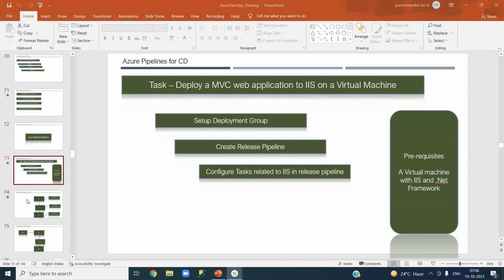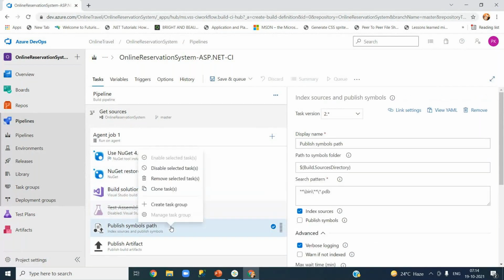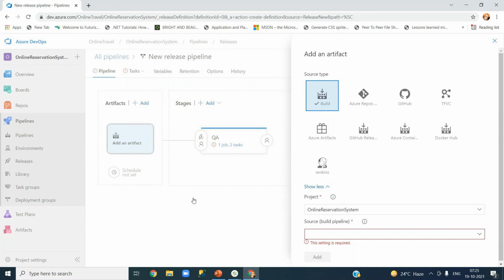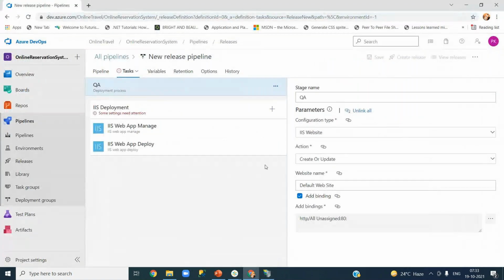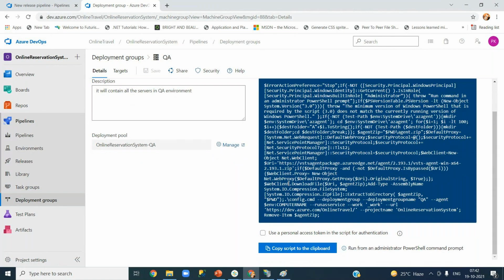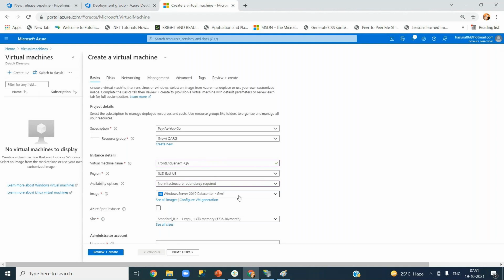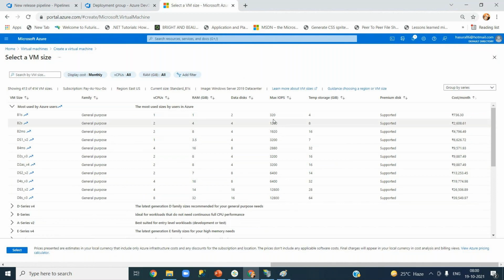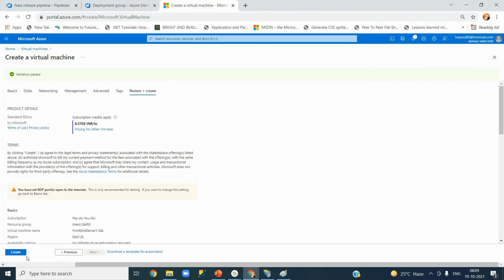26 Azure Release Pipeline - Configuration of Deployment Groups and IIS WebSite Deployment template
In this Azure Release pipeline for Continuous Deployment session, you will learn how to create a Deploymeng Group in Azure DevOps and add a Azure Virtual Machine (creation of Virtual Machine as well) to the deploymeng group. Along with this, you will also how to confiure IIS Website Deployment template of Release Pipelines to pull the artifacts from Continuous Integration Pipeline (Azure Pipeline) and the associated fundmentals required for a DevOPs Engineer.

Topics that are covered in this session are;
1) Deployment Groups, adding a Virtual Machine to Deployment Group
2) Creating Release Pipelines for Continuous Deployment
3) Azure DevOps Templates for Release Pipeline
4) Stages in Release pipeline
5) Configuration of IIS Website Deployment template using Tasks like IIS WebApp Manage and IIS Web App Deploy

Full Course Content:

1. Introduction of Azure Cloud
2. Azure DevOps Building blocks
2.1. Azure Boards
2.2. Azure Repos
2.3. Azure Pipelines
2.4. Azure Artifacts
2.5. Azure Test Plans
3. Source Control Management (SCM) /Version Control System
3.1. Comparison of SCM available in market
3.2. Version controlling mechanism using Azure Repos
3.3. Branching & merging strategy
3.3.1. Various branching & merging strategies and their scenarios
3.4. Best Practices
4. Continuous Integration (CI)
4.1. Continuous Integration using Azure Pipelines
4.1.1. Pipeline creation
4.1.2.  Environments
4.1.3. Tasks
4.1.4. Workflows
4.1.5. Code Coverage Techniques
4.1.6. Code Quality Gates
4.1.7. SonarQube Integration with Build Pipeline
4.1.8. Gated Builds
4.2.  Best Practices
5. Continuous Deployment (CD)
5.1. Deployment/Release Pipelines using Azure Pipelines
5.2. Automation of Application Configuration (web.config, app.config etc) / web.config transformation
5.3. Automated Release workflows for Deployments
5.4. Gated Deployments
5.5. Integration with Artifact management
5.6. Automated Roll-back mechansims
5.7. One-click deployments
5.8. Best Practices
5.9. Deployment concepts (Blue-green / canary deployments)
6. Continuous Testing
6.1. Introduction to Automated test suites
6.2. Sample automation tests with Selenium
6.3. Integration of automation test suite with CD pipeline
6.4. Best Practices
7. Artifactory Management
7.1. Dependency Management using Azure Artifacts
7.2. Deployments with Azure Artifacts
7.3. Best Practices
8. Fundamentals Infrastructure As A Code (IaaC)
8.1. Introduction to Infra As A Code
8.2. Comparison of various IaaC tools (Terraform, ARM, Ansible etc)
8.3. Introduction to Azure Resource Manager (ARM) Templates
8.4. Introduction to Provisioning Infrastructure Components (Virtual Machines, Storage, Network, Azure PaaS & SaaS services) using ARM templates
8.5. Introduction to IaaC with Azure Pipelines
8.6. Best Practices

9. Notifications & alerts
9.1. Introduction feedback amplification
9.2. Introduction to feedback amplification tools & techniques
9.3. Usage of Tools like Azure Log Analytics & Kibana
9.4. Log Management & Monitoring activities
9.5. Best Practices
10. Release Management
10.1. Release Automation using Azure Release Pipelines
10.2. Fundamentals of Kanban, SCRUM boards in Azure DevOps
10.3. DevOps tool-chain integration for traceability
11. Fundamentals of Dockers & Kubernetes
11.1. Fundamentals of Dockers & Azure Kubernetes Service (AKS)
11.2. Sample API deployment to AKS
11.3. DevSecOps

12. Powershell
12.1. Introduction to Powershell
12.2. Windows Powershell IDE / ISE
12.3. Variables
12.4. Loops & Conditions
12.5. Powershell built-in modules
12.6. Work with Azure Cloud Services
12.7. Integration of Powershell scripts with Continuous Deployment Pipeline